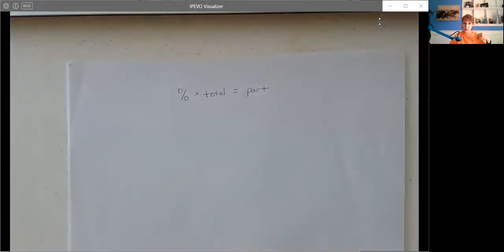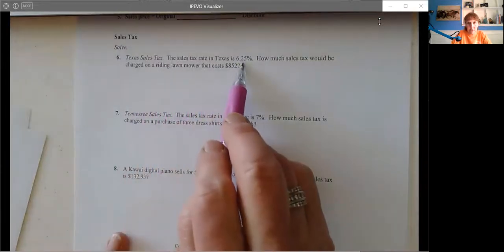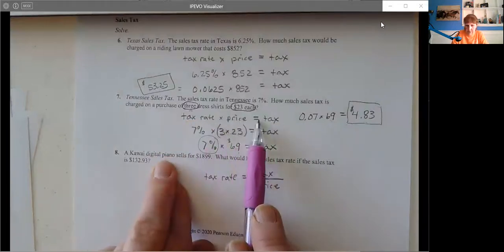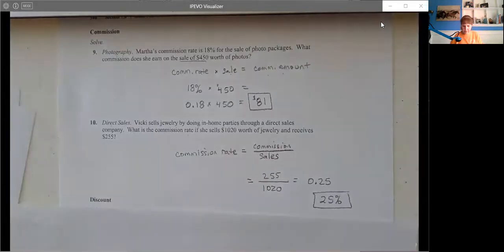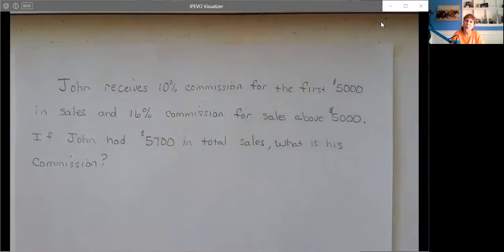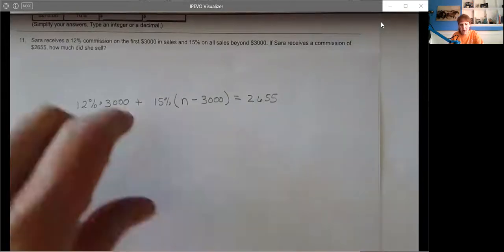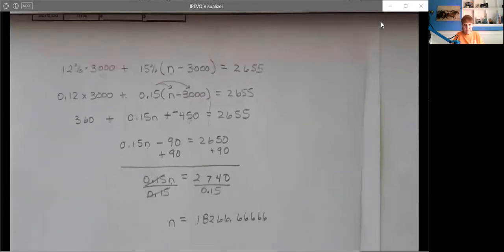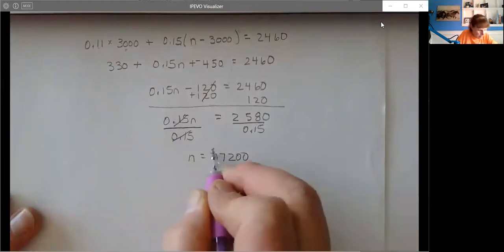0900 sec. 7.6